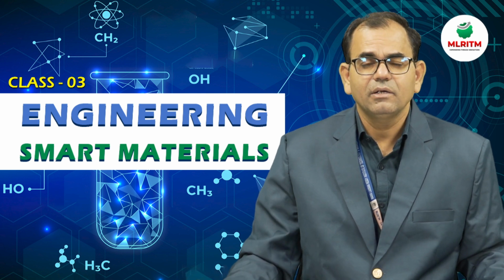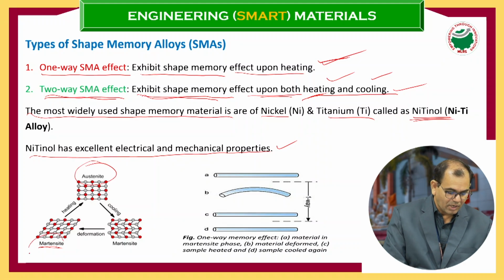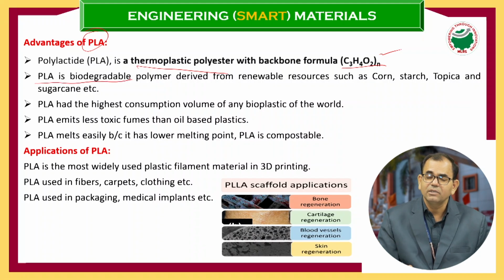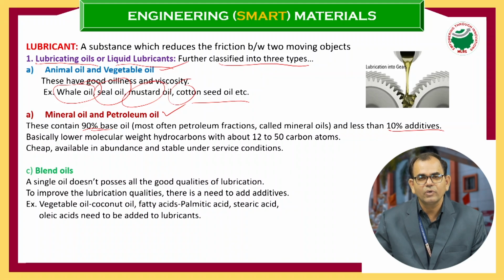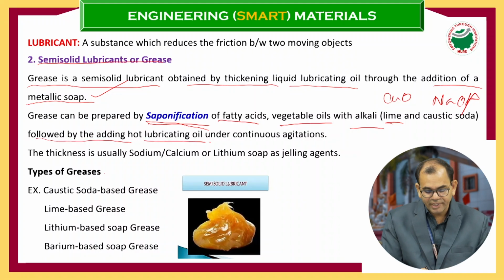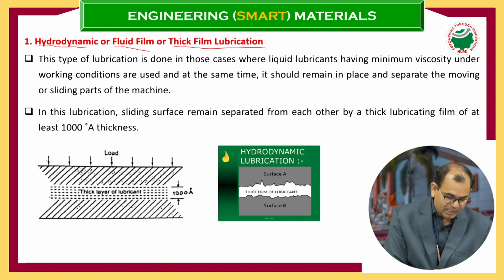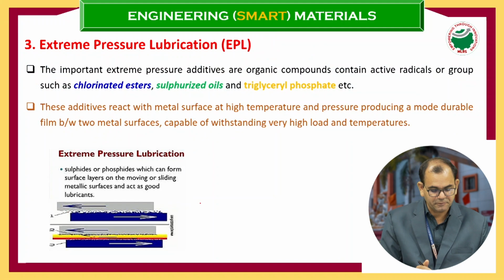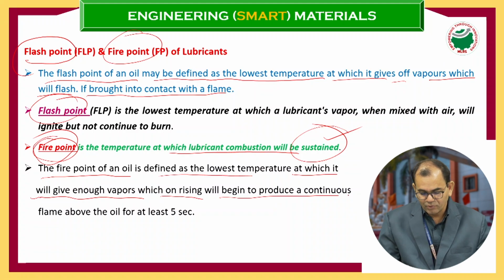ENGINEERING (SMART) MATERIALS ( CLASS - 03 ) | BY DR. CHANDER A PAWAR || MLRITM